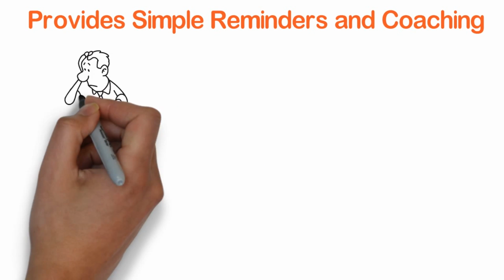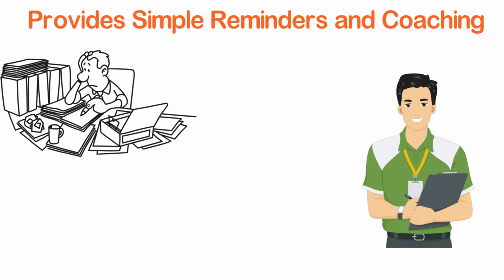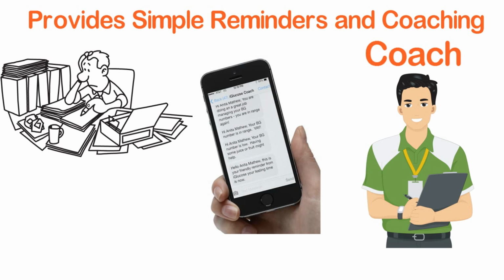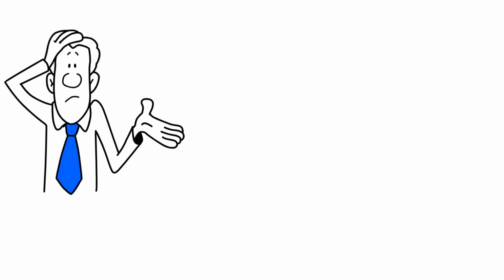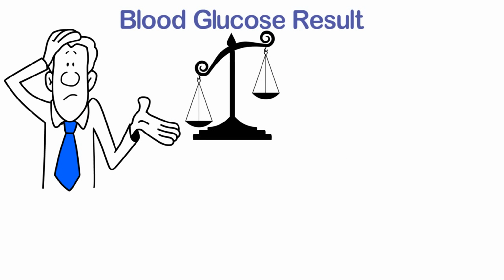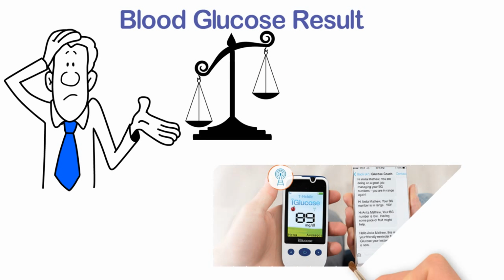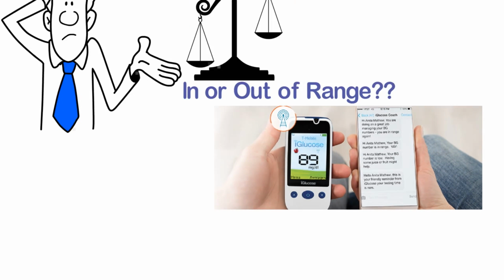Introducing the iGlucose Diabetes Care Solution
The iGlucose® System
A Complete Diabetes Care Solution

iGlucose® provides people living with diabetes a convenient and affordable diabetes care management solution, and healthcare professionals with a real-time view of blood glucose data and trends.

- Cell-enabled
- Real-time Data
- Affordable